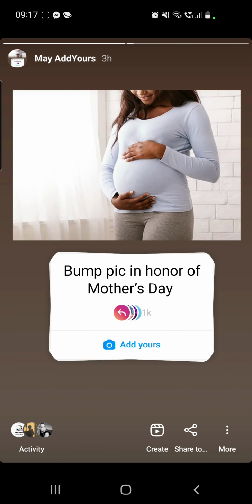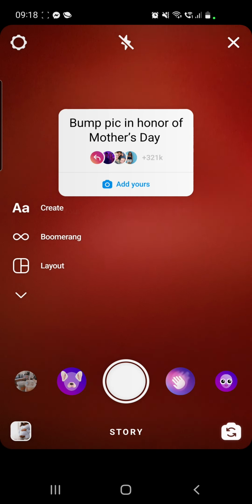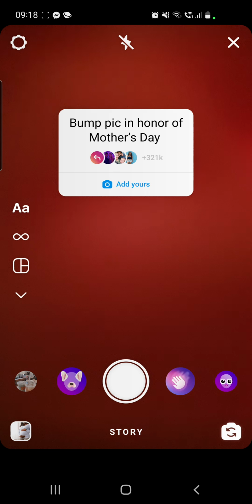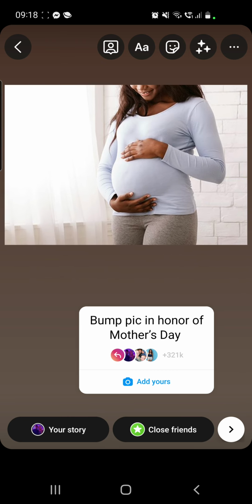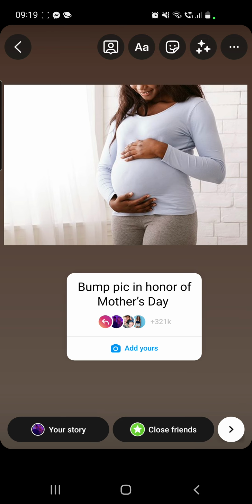Bump Pic in Honor of Mother's Day Instagram Chain Story | Add Yours Viral Trending Sticker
Working 100%! Super Easy tutorial!!! In this video, I'm showing you How to do Bump Pic in Honor of Mother's Day Instagram Chain Story | Add Yours Viral Trending Sticker !